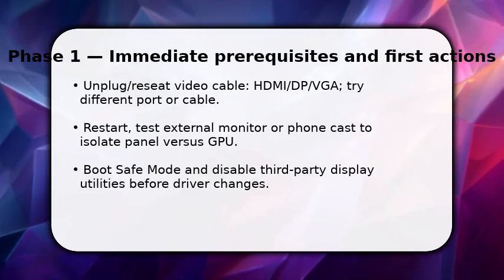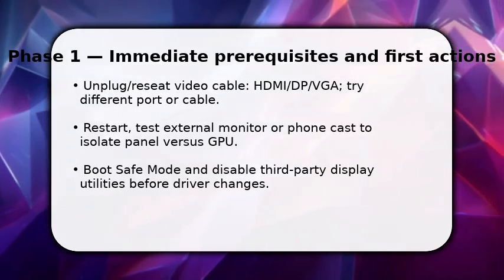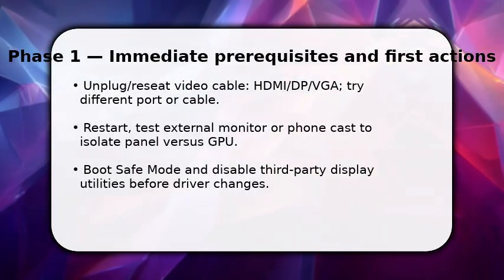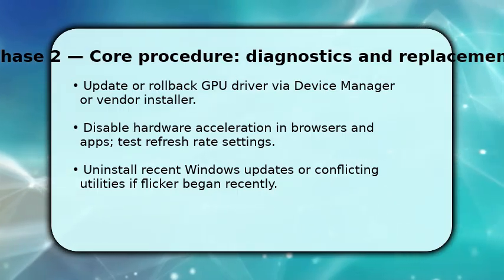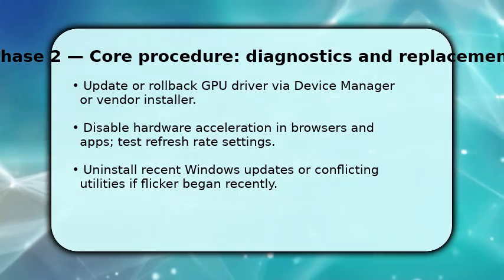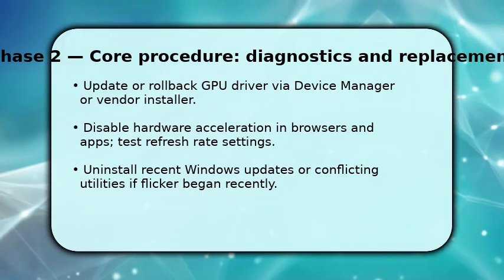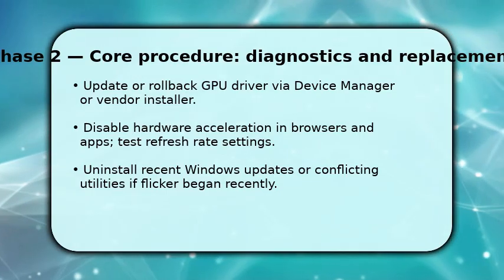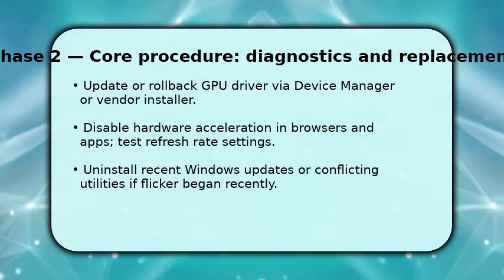How to Fix Screen Flicker (full Guide)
How to Fix Screen Flicker (full Guide) | 🔒 Surfshark VPN Deal — Stay private and secure. $1.99/mo + 3 Months Free ▸

Discover comprehensive solutions to screen flicker issues in this detailed guide. Learn about common causes, troubleshooting steps, and fixes for various devices including computers, smartphones, and TVs.

screen flickering, fix screen flicker, display glitch fix, monitor issue resolution, TV static solution, smartphone display problem, computer graphics troubleshooting, electronic device calibration, visual artifact repair, LED backlight adjustment